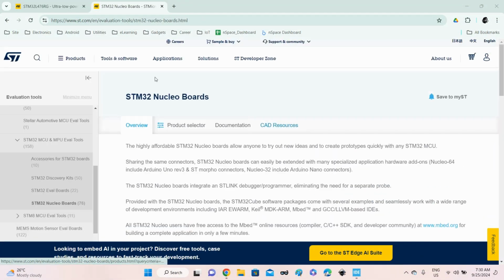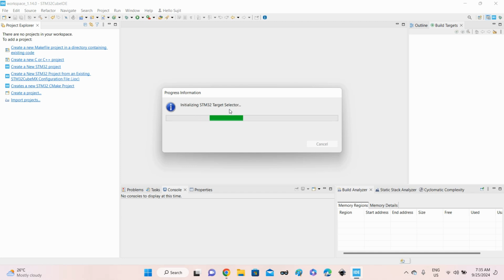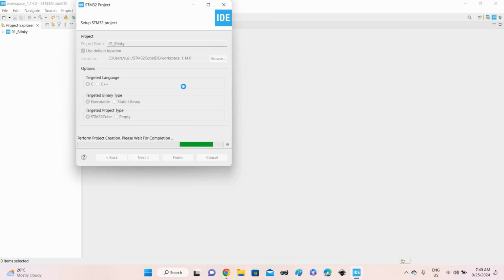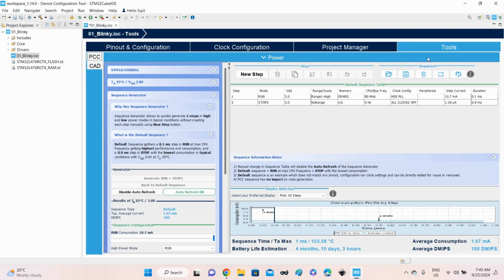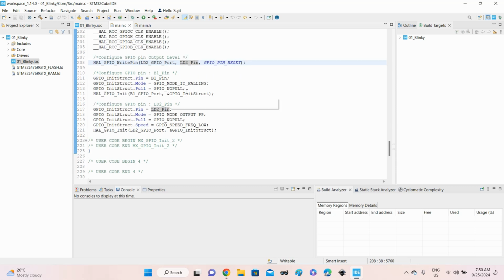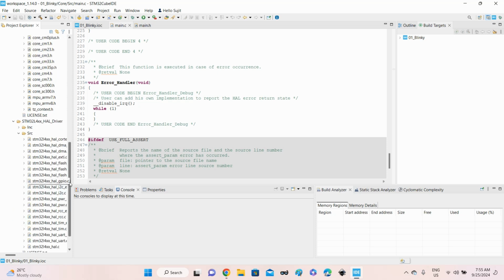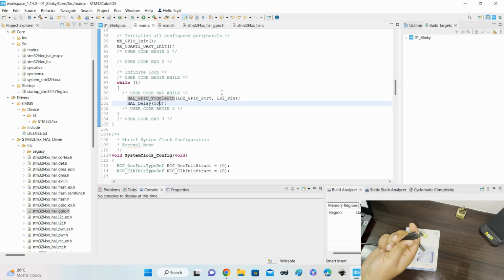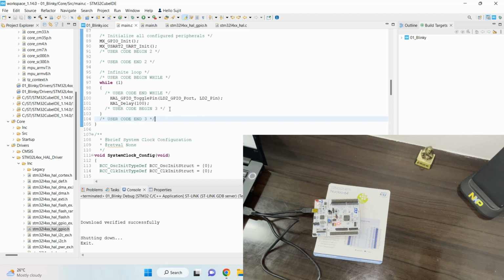Part 1: Getting Started with STM32 Nucleo-64: Beginner’s Guide to Microcontroller Development!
Welcome to the first video in the STM32 Nucleo-64 series! Whether you're new to microcontrollers or looking to explore the powerful STM32 platform, this video is your gateway to mastering STM32 development. We'll walk through the essentials of setting up your STM32 Nucleo-64 board, getting familiar with CubeIDE, and understanding the basics of the microcontroller. In todays video, we will get to know the basic details of the Nucleo-64 Board and create the "Hello World" program to blink the onboard LED.